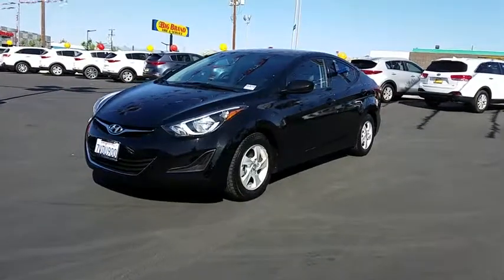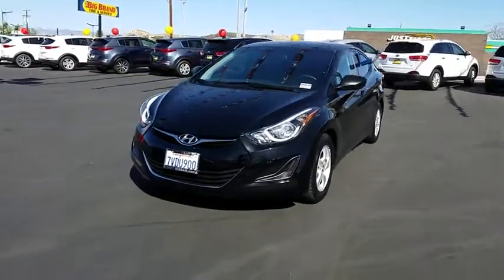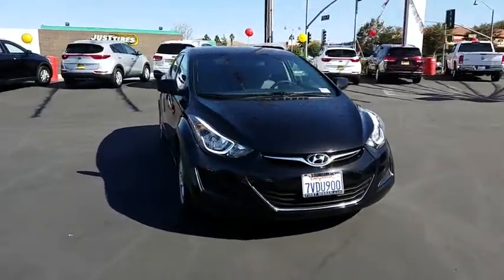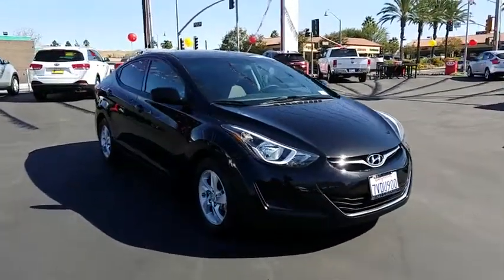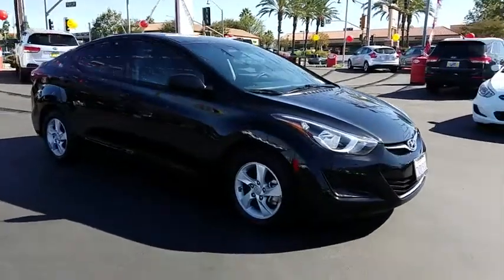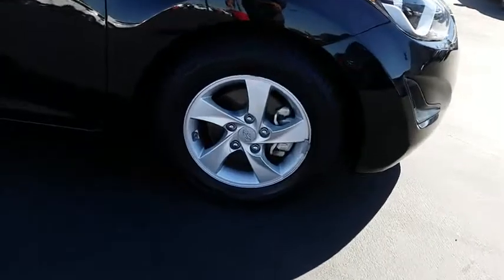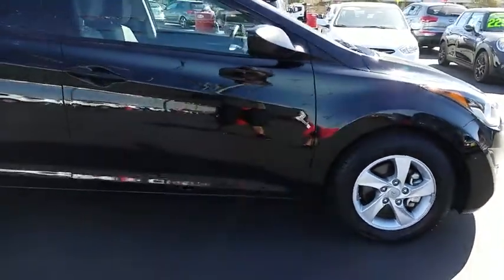2015 Hyundai Elantra Simi Valley, Thousand Oaks, Los Angeles, Ventura, Oxnard, LA, CA 3707601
2015 Hyundai Elantra

First Kia
2081 1st St